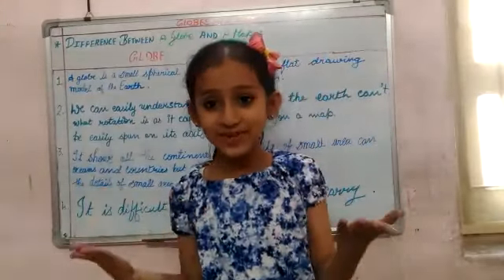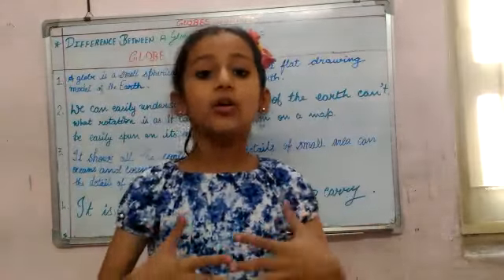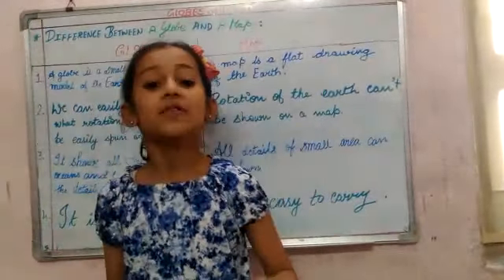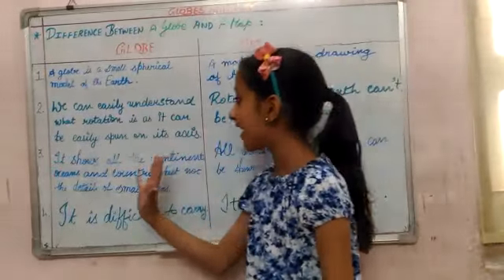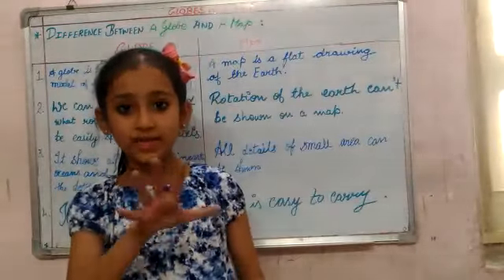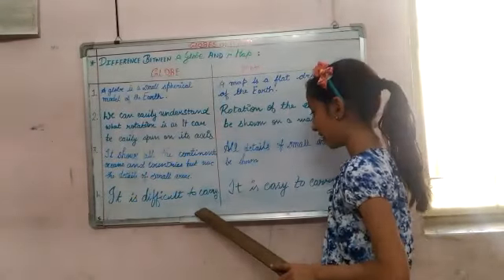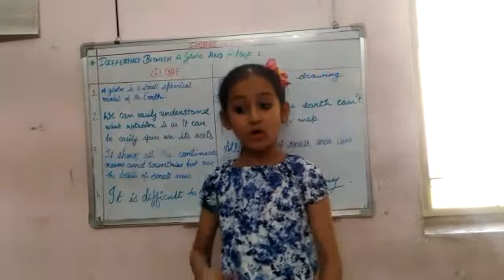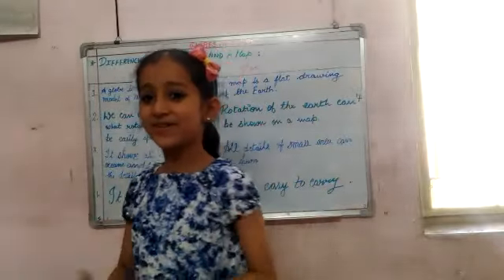Difference between maps and globes for grade 3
Taught by trisha maheshwari

Recorded by shreya maheshwari